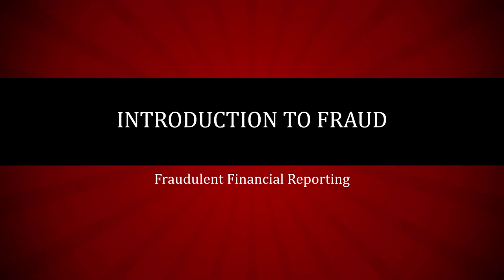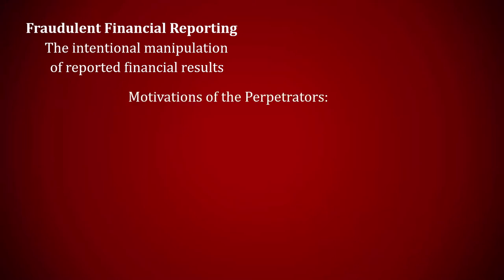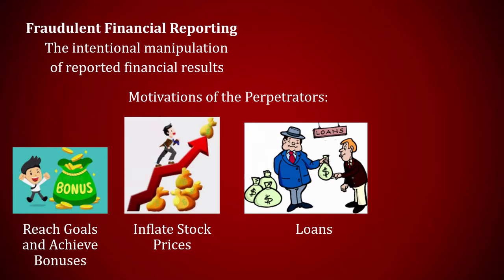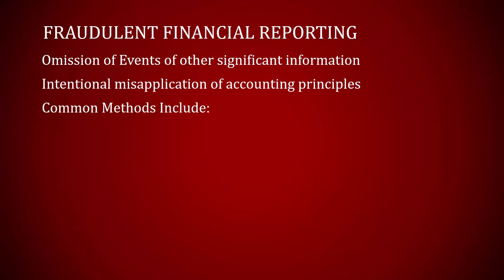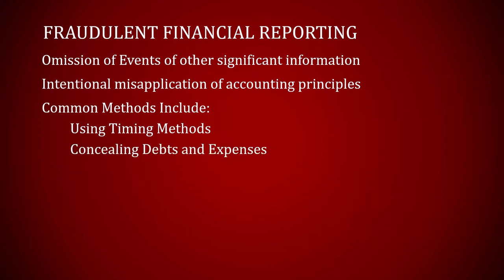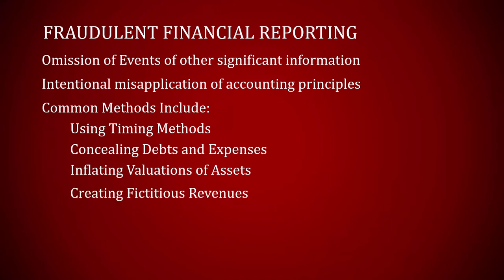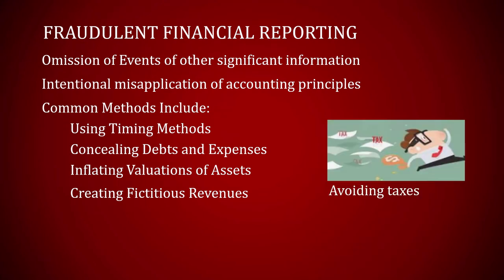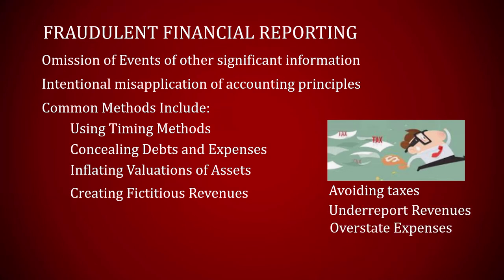ACC487 CH2 Lecture 3 w Quiz Intro to Fraud Fraudulent Financial Reporting